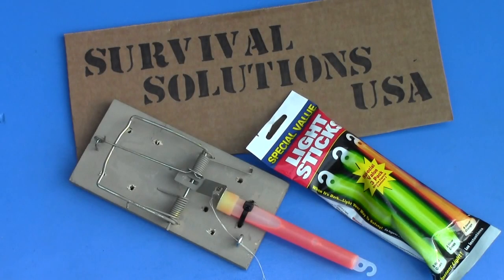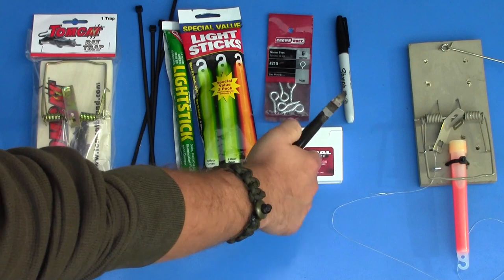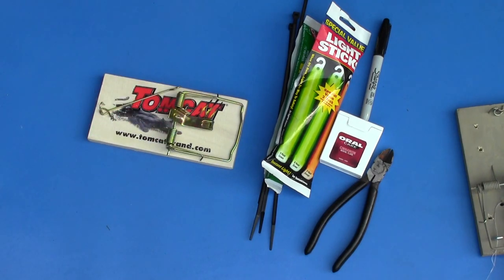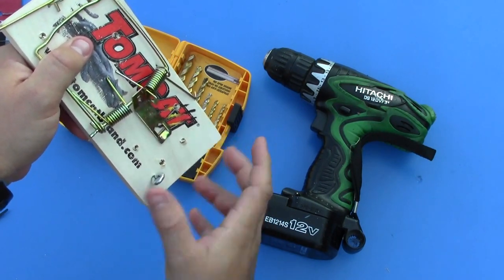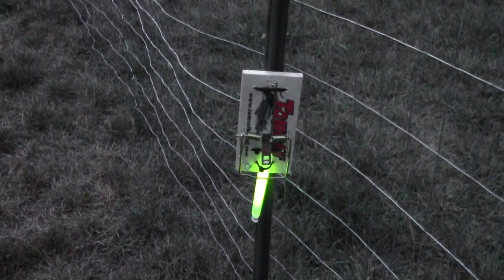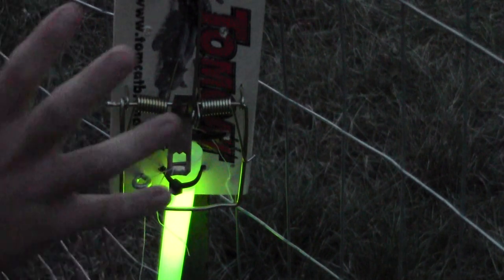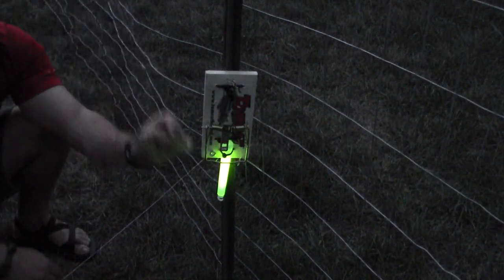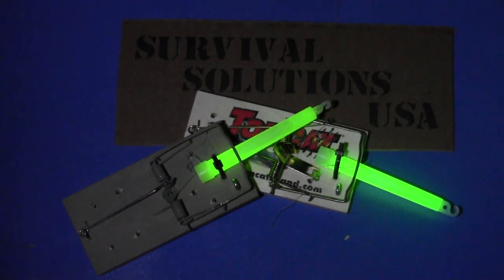"Glow Stick Booby Trap" by Survival Solutions USA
In this video I go through a step by step tutorial for constructing your own chemlight booby trap. I also discuss how to deploy this tool for maximum efficiency. This is a very inexpensive item that might come in handy for a WROL (without rule of law) situation. One of the things I like about it is that it is non-lethal and completely legal.